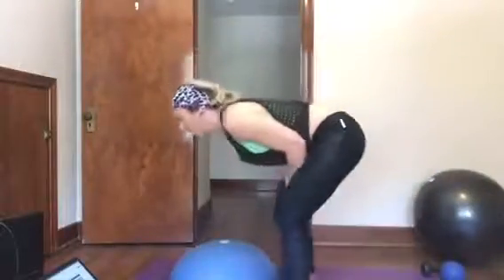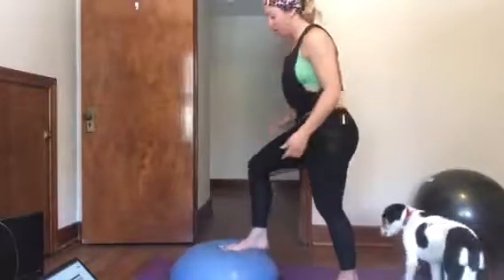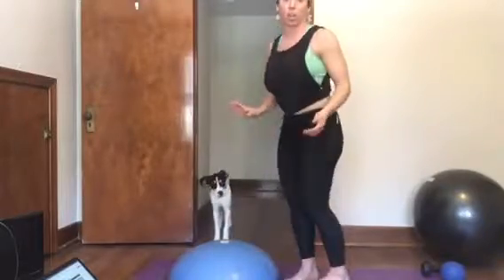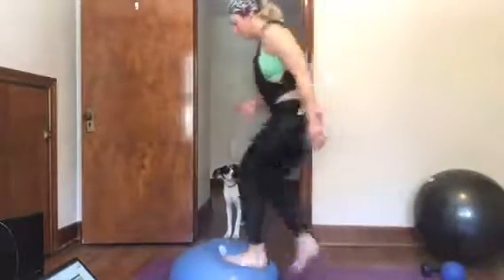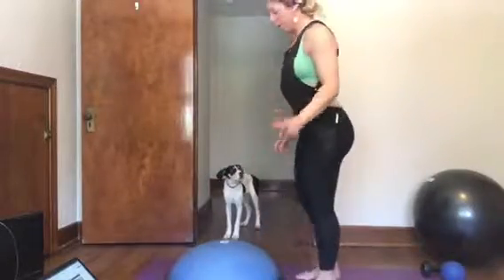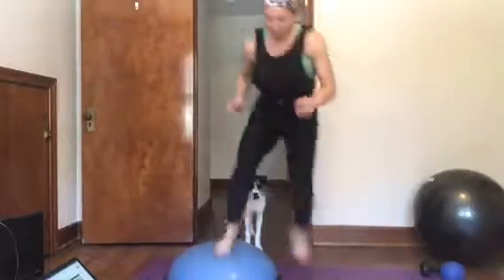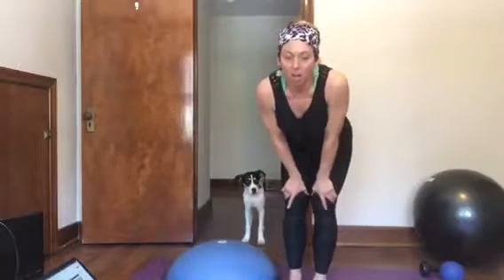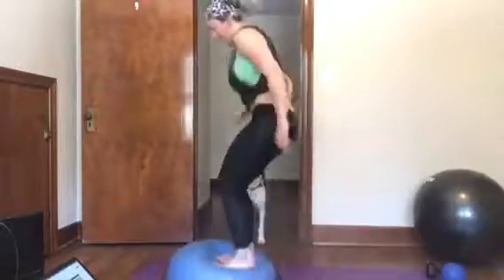CS1-Snap-Agility-C1-C8 feat. Cori Dog